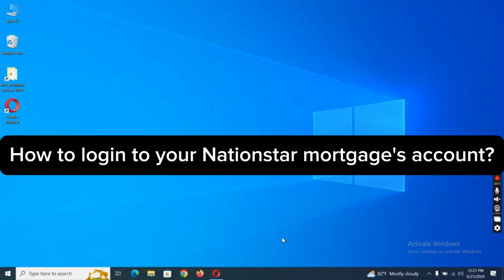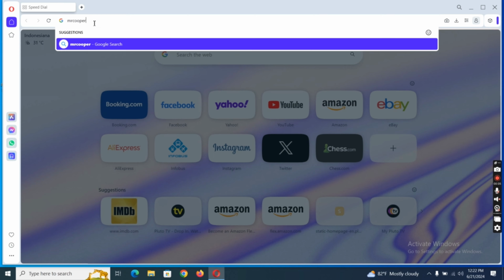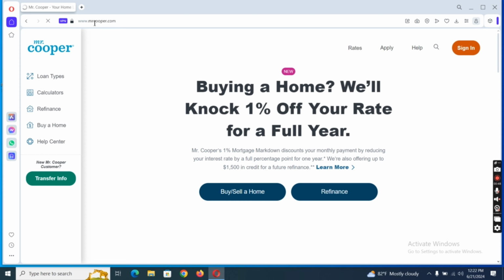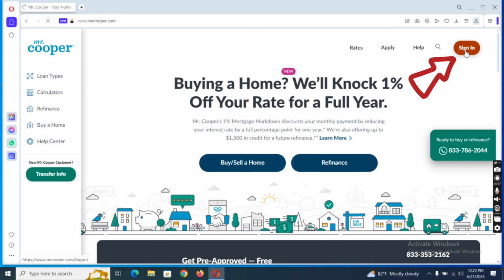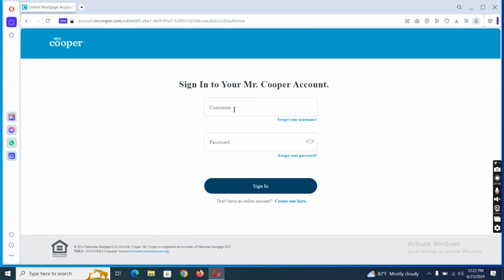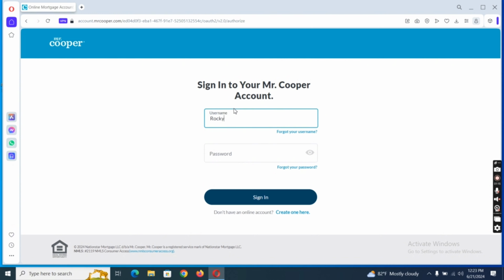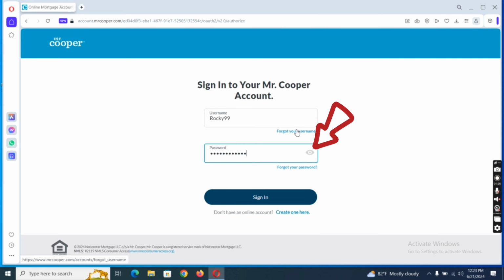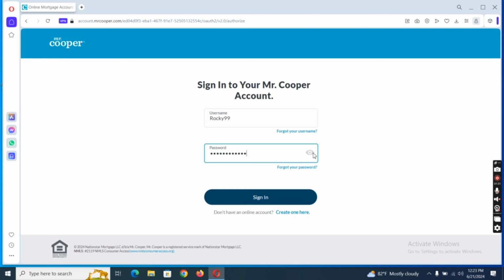Sign in Nationstar Mortgage Account: How to Login to Your Nationstar Mortgage Account? 2024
In this video, we'll guide you through the process of logging in to your Nationstar Mortgage account. Accessing your mortgage account online allows you to manage your payments, view statements, and stay up-to-date with your mortgage details.